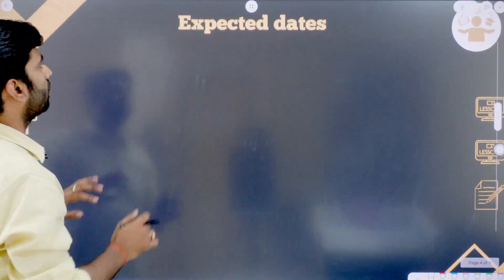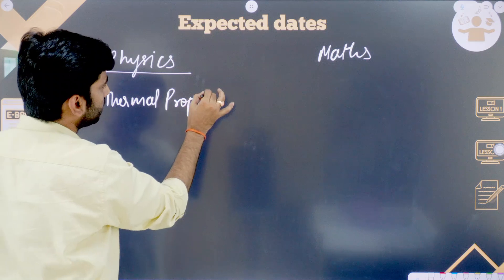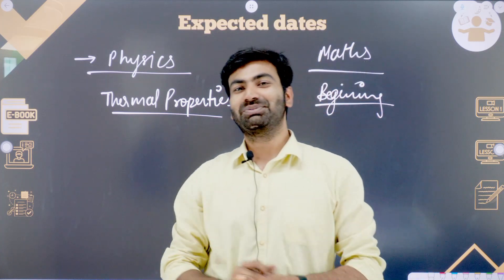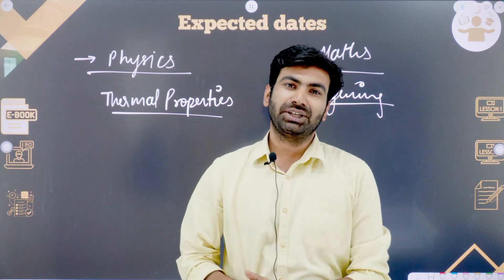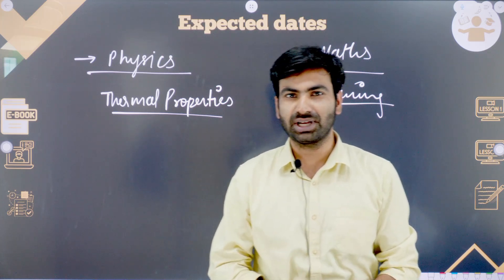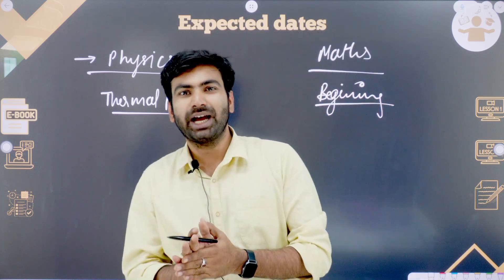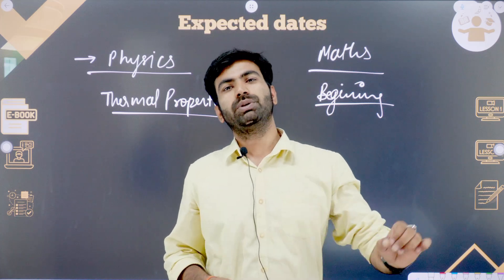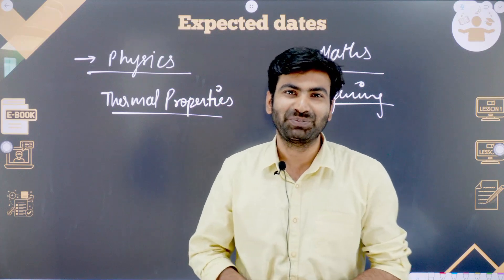Introducing AAI ATC English Medium Batch | Now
Unveiling Our English Medium Batch: Empowering Southern Indian Students for Accelerated Success!

India's Best Online Platform to Learn and Prepare for AAI - ATC. "CAREER WAVE"

🚀 Welcome to Career Wave – India's Best Online Platform to Learn and Prepare for AAI - ATC! 🌟

Join our AAI-ATC 2024 Super 50 English Medium Batch and let's embark on a journey to aviation success together! ✈️

📚 Course Highlights:

📖 Brief recorded concept classes on each chapter, perfect for quick understanding.
📺 Engaging live discussions with 50+ questions tackled per session.
📜 Assignment sheets after every class to reinforce learning.
💪 Sectional mocks and concise eBooks for comprehensive preparation.
📝 Lecture PDFs for easy revision after each session.
❓ Weekly doubt-clearing sessions for clarity.
📊 Concept charts and full-length mock tests to track progress.
🧑🏻‍🏫 Dedicated mentor support for personalized guidance throughout.
✅ Exam Covered: AAI-ATC 2024
✅ Subjects Covered: Physics, Mathematics, Non-tech (English, Reasoning, Quantitative Aptitude, General Awareness)

📆 Course Duration: Valid for 12 months or any two batches – whichever comes first!

Don't miss out on our exclusive benefits:

📚 Structured study notes and formula sheets.
📰 Daily live classes and weekly current affairs sessions.
📝 Real exam-oriented mock tests and previous year papers.
Ready to take the next step towards your dream career? 📱💼